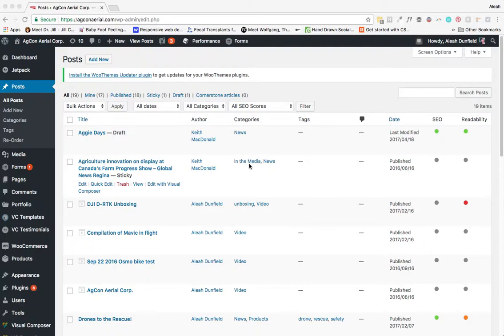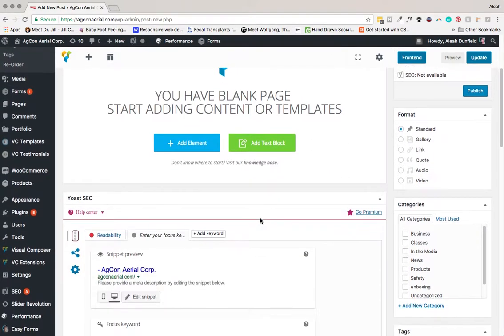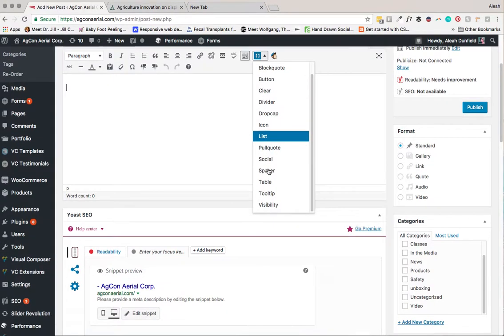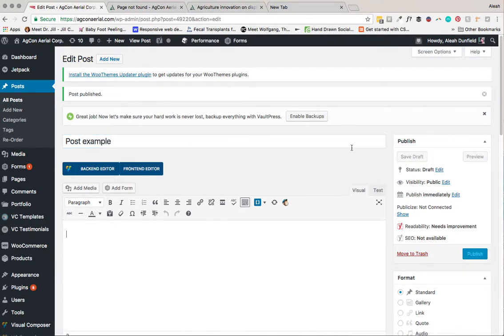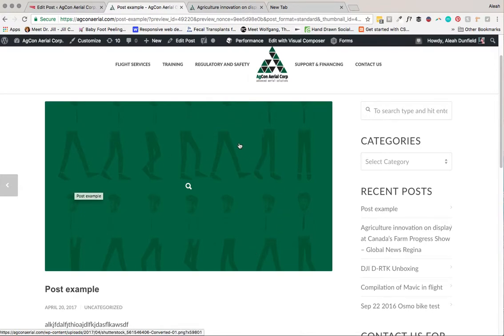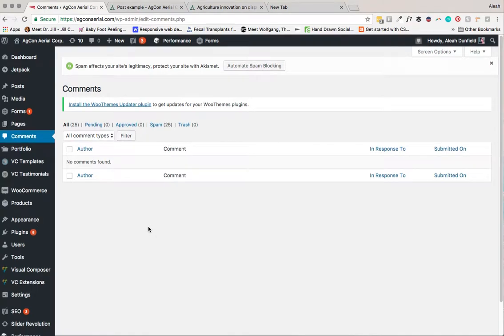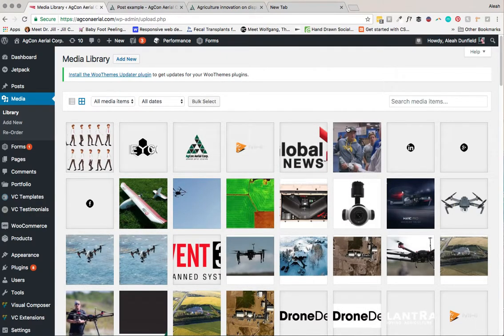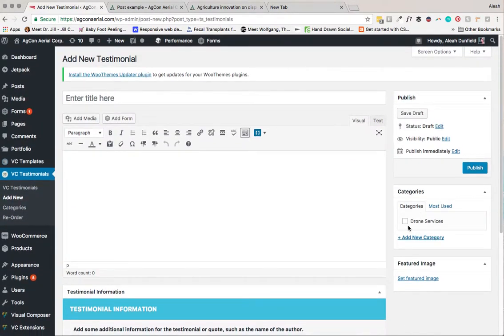testimonials, media, blog posts - AgCon Site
How to add a blog post, media and testimonial to your site.